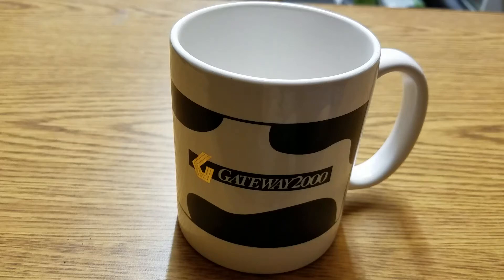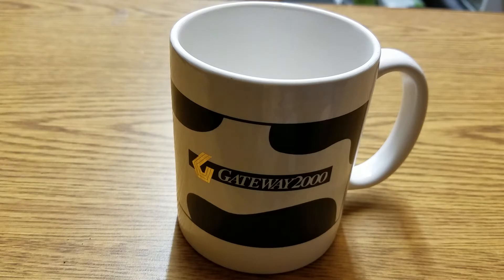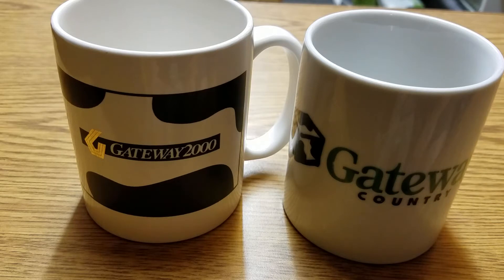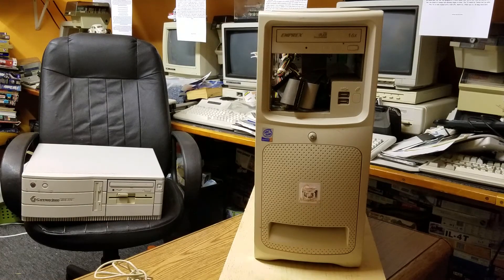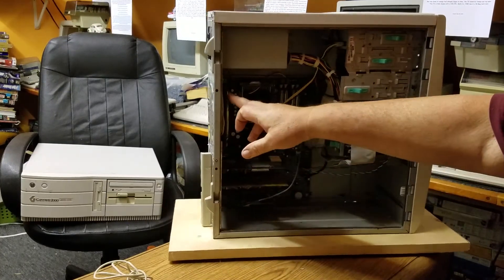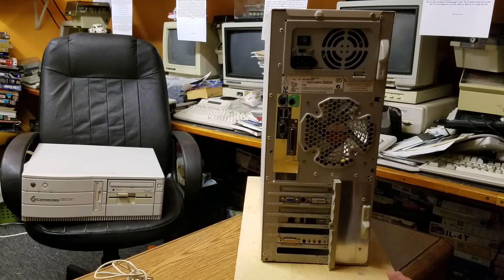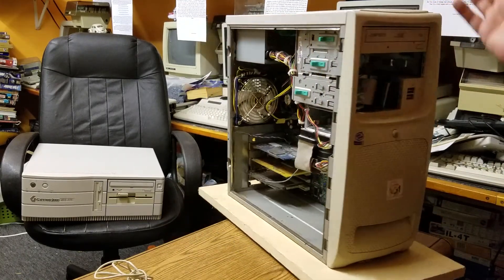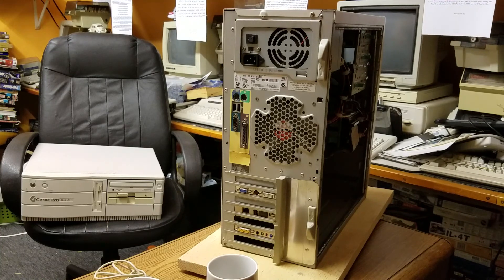Inside The Gateway E4600 P4 (Part One)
No longer the power house of name brand computers. After 2000 (the year & the logo) Gateway rapidly declined. With cheap "made in China" & shipped to the U.S. Quality suffered horribly.